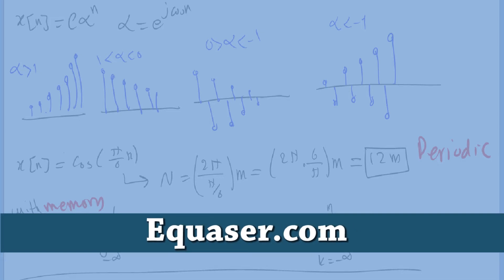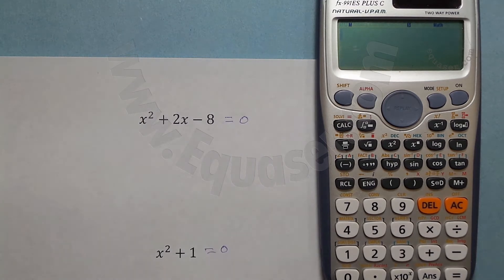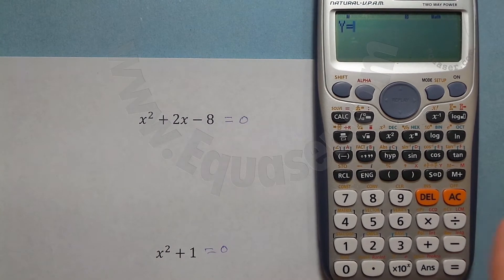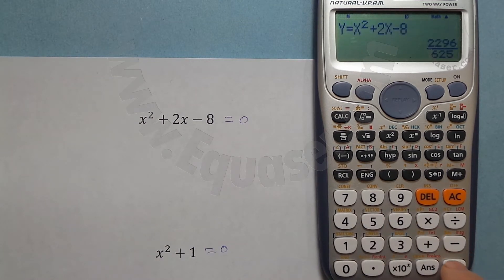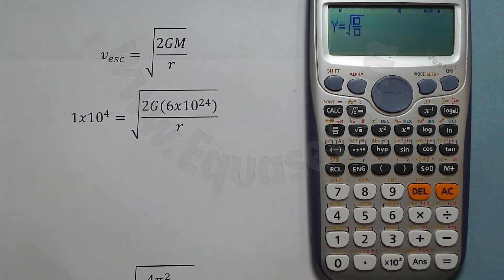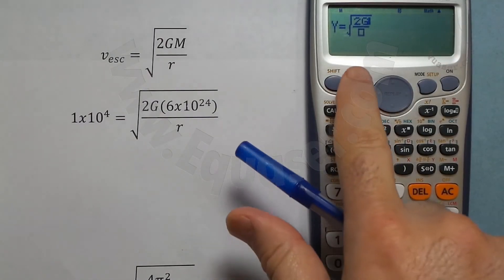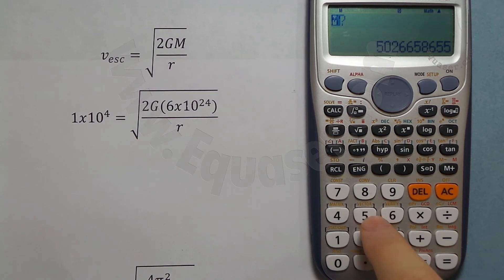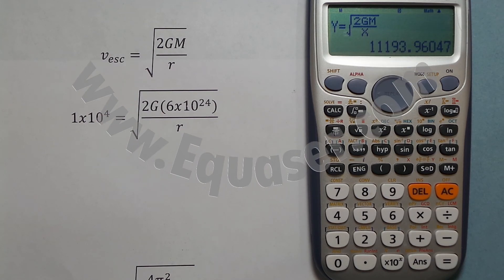Casio Fx-115es and Casio Fx-991es Using Calc button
How to evaluate equation using Casio FX-115es and Fx-991es plus.

Purchase Casio FX-991ES Plus calculator from Amazon